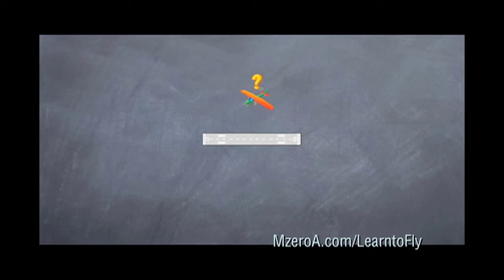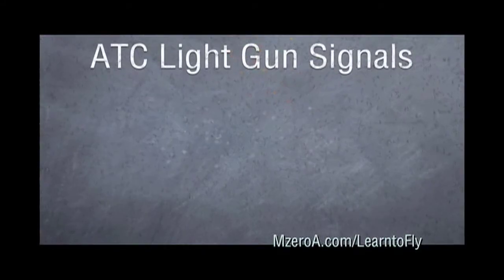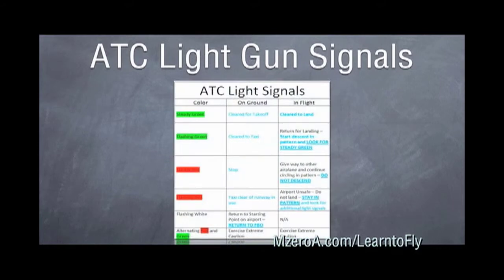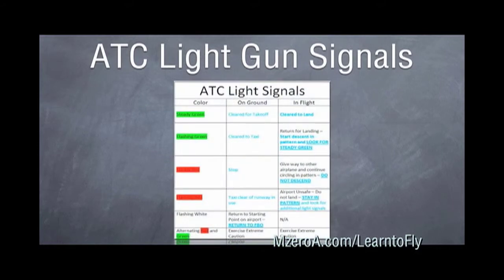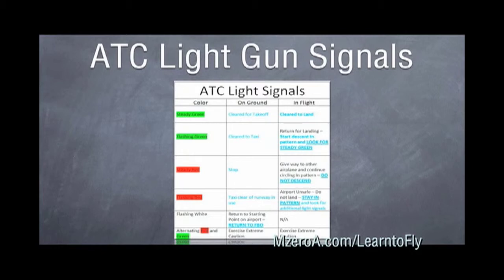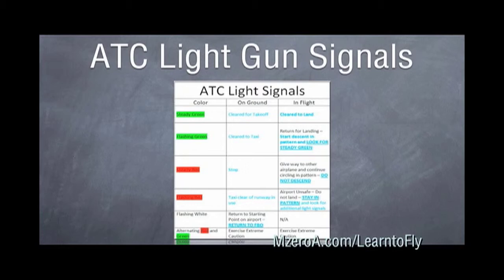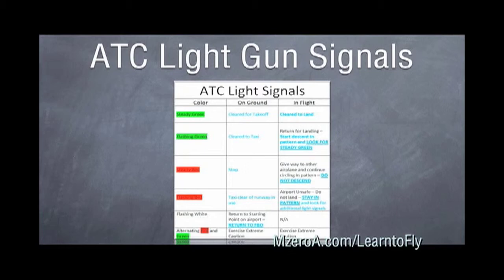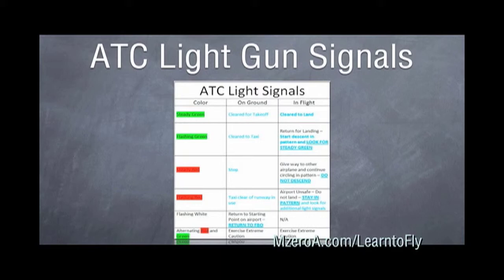Learn to Fly - Light Gun Signals